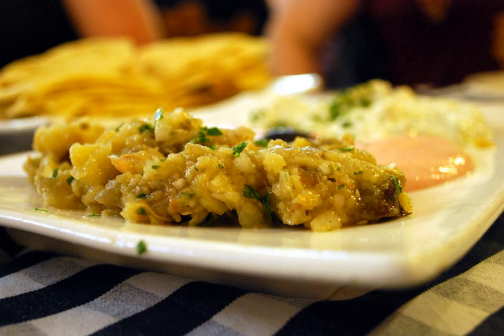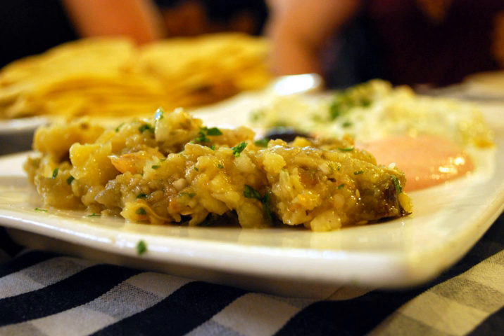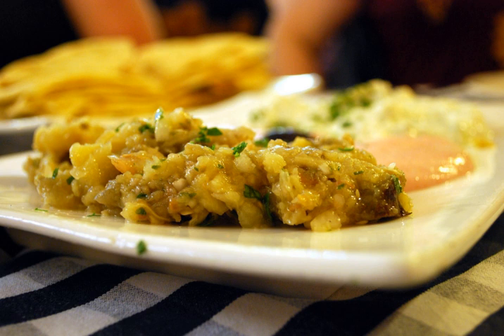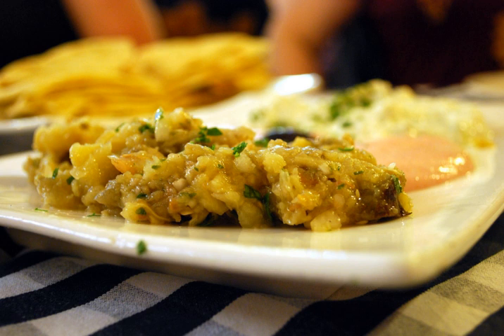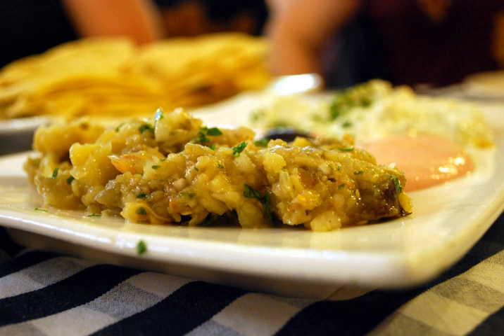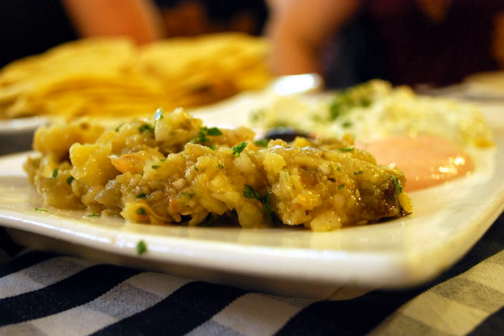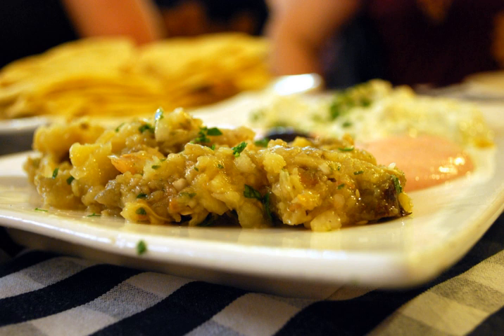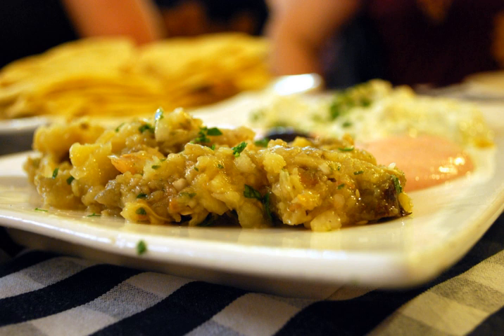Melitzanosalata | Wikipedia audio article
This is an audio version of the Wikipedia Article:
Melitzanosalata

00:00:05 1 Varieties
00:00:14 1.1 Middle East, Caucasus, Africa
00:03:15 1.2 Balkans and Eastern Europe
00:05:17 1.3 South Asia
00:06:22 1.4 East and Southeast Asia
00:06:56 1.5 Western Europe and Latin America
00:08:15 2 Cultural references
00:08:52 3 See also

- Socrates

SUMMARY
Many cuisines feature eggplant salads and appetizers.